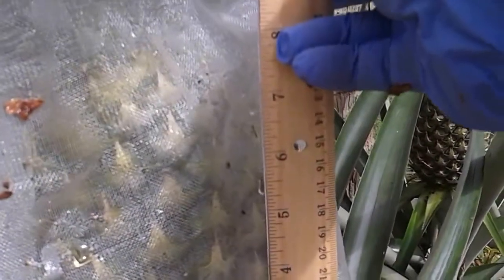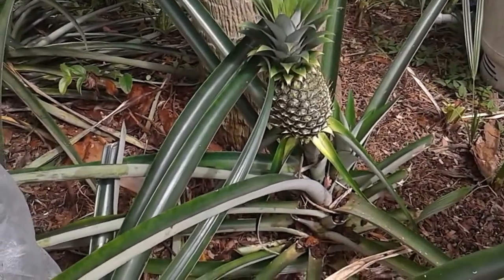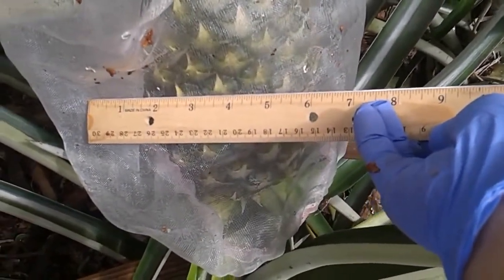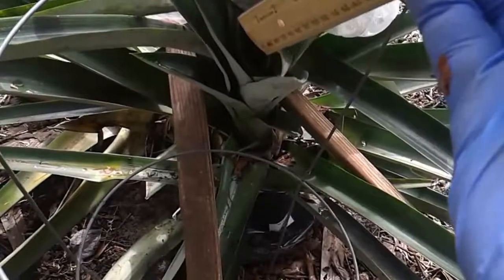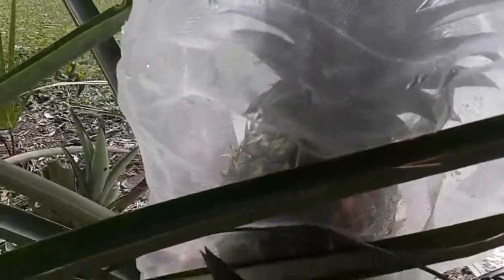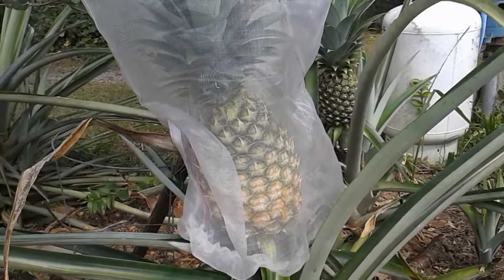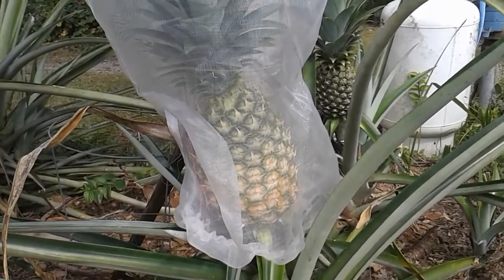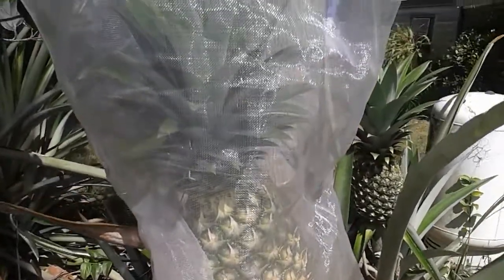Pineapple Farming Season Two Extra : Blue Ribbon Worthy?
You just gotta see this Granddaddy of all pineapples!  Should I submit it to the county fair? I have a feeling its ready in time to be a jackolantern...